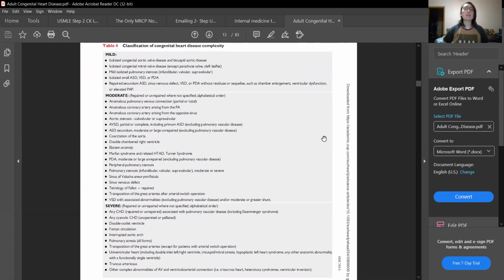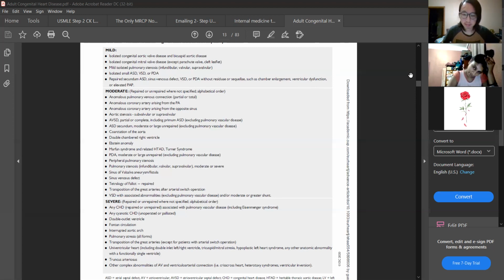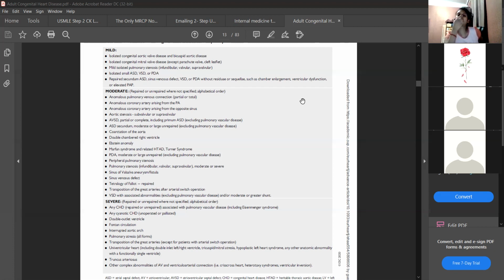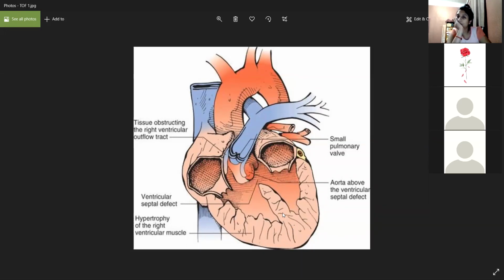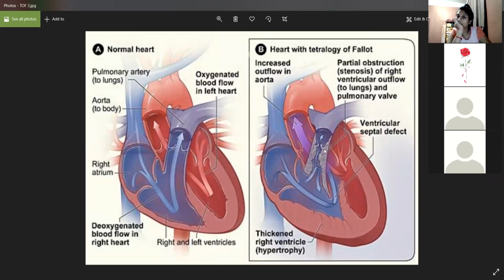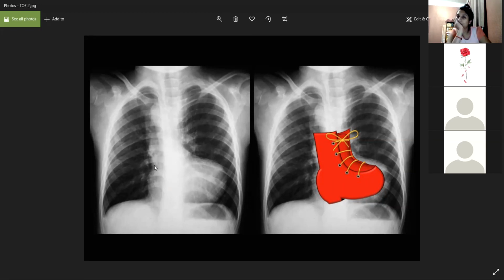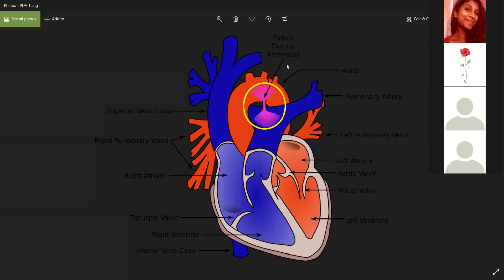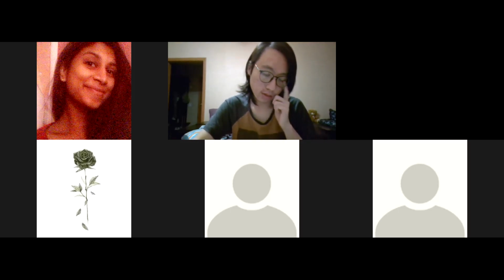Adult Congenital Heart Disease Part 1: TOF, PDA, a little bit on CoA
ACHD but with paeds CHD references